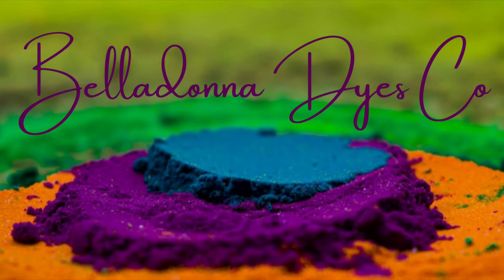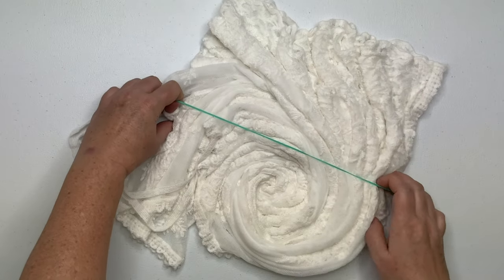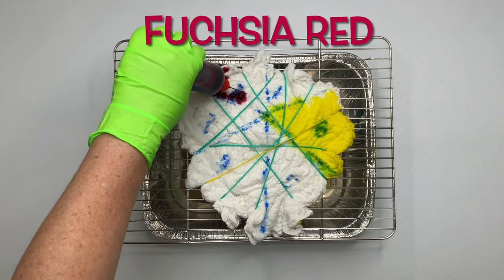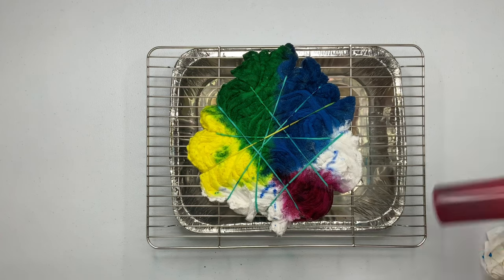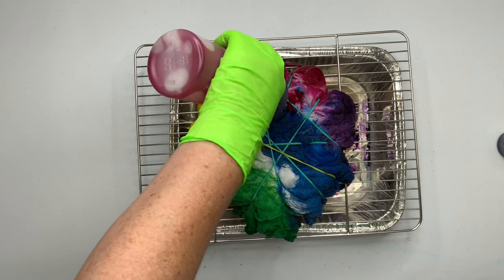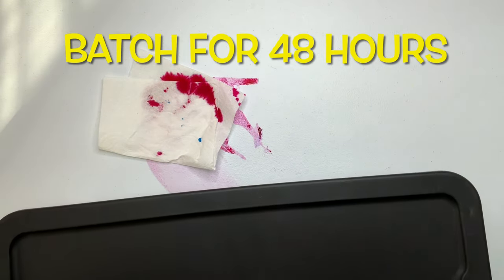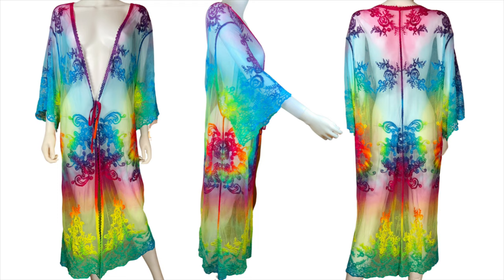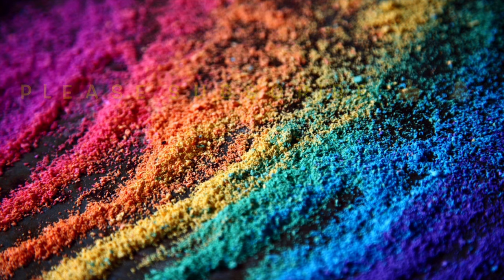Tie-Dye Designs: Fabulous Fancy Kimono Robe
In this tutorial I’m going to show you how to tie dye a fancy kimono robe using liquid procion dye from Dharma Trading Company. Kimono Robe

16oz Squeeze Bottles

8oz Squeeze Bottles (Dry Dye)

8" Curved & Straight Hemostat Set

8" & 10" Curved Hemostat Set

10” & 12” Curved Hemostat Set